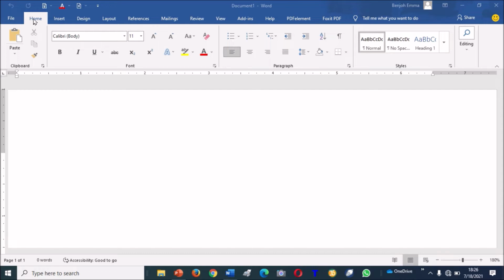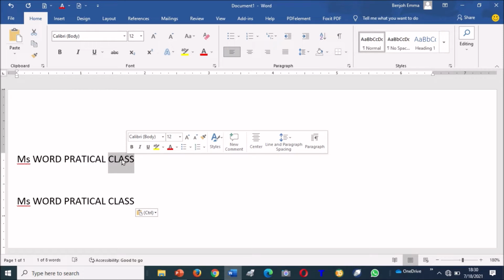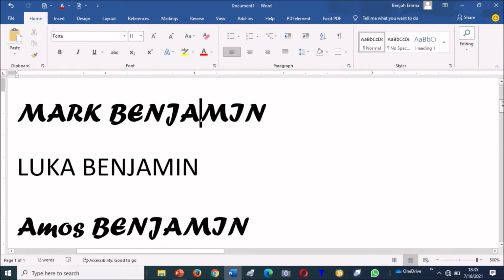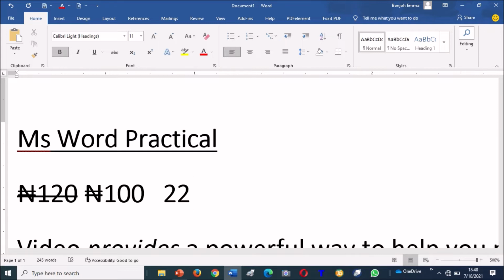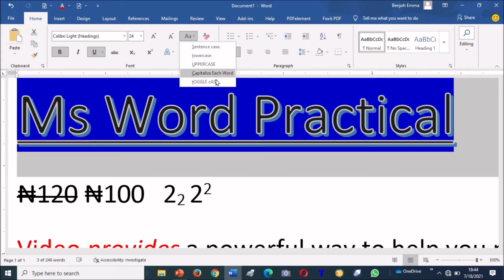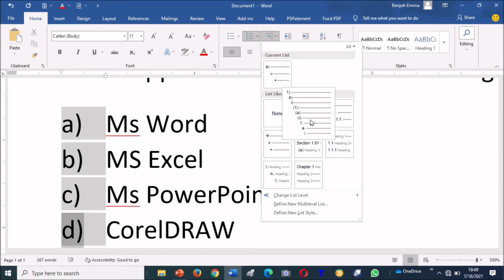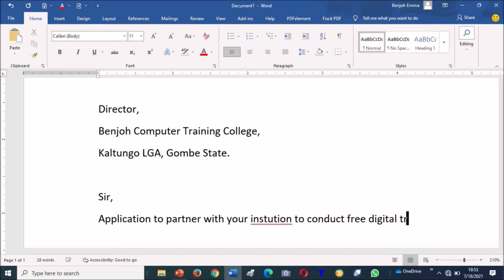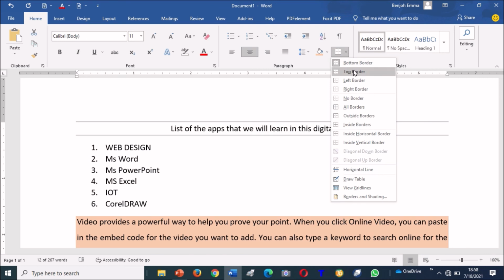LEARN HOME TAB IN MS WORD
How to start learning Ms Word in simple steps